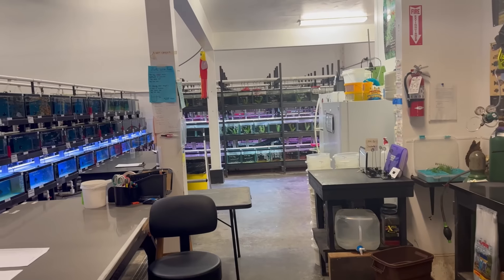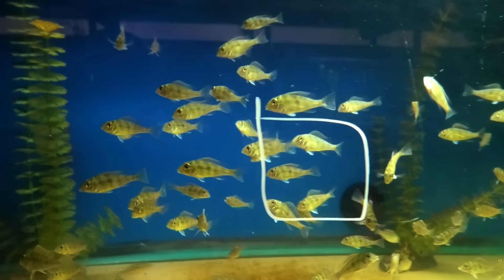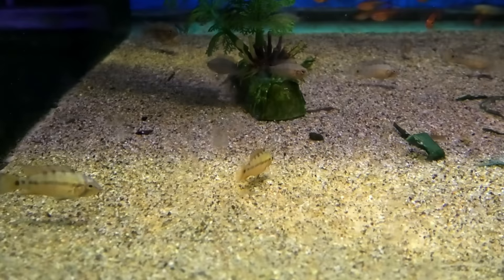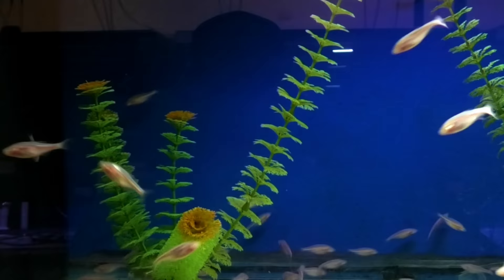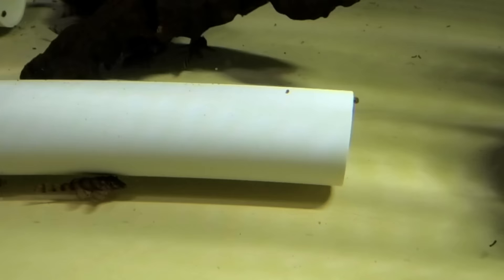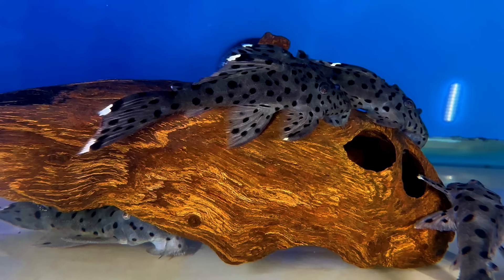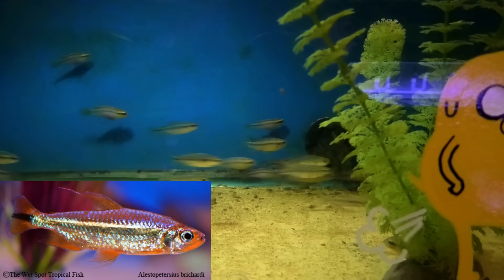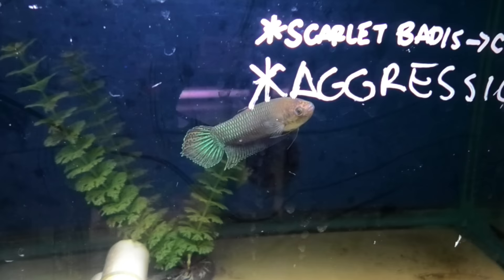Thousands of Aquariums full of Rare Fish - The Wet Spot Tropical Fish Private Warehouse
For the first time ever, The Wet Spot Tropical Fish has opened its doors of it's private warehouse for all to see.

The Wet Spot Tropical Fish